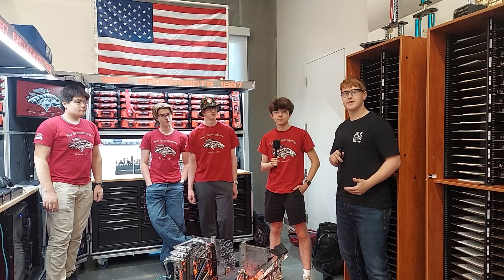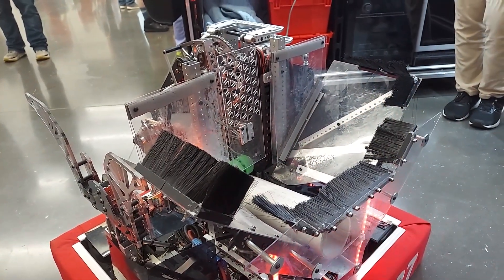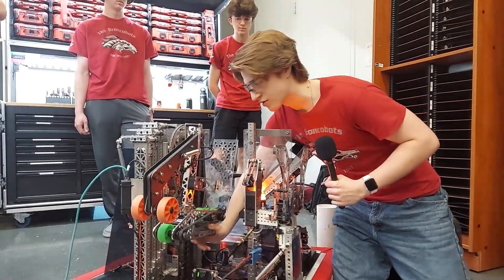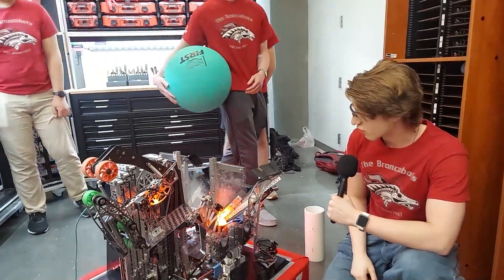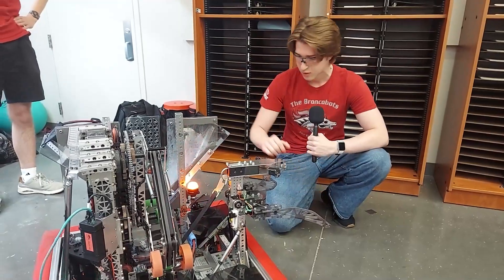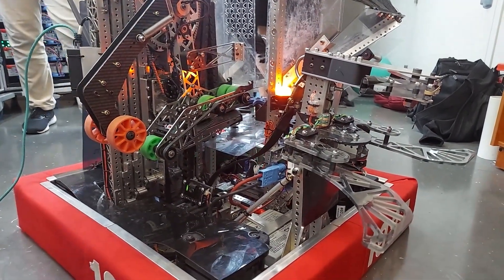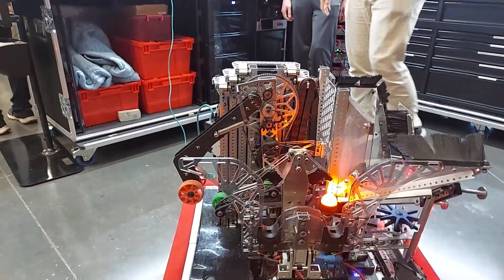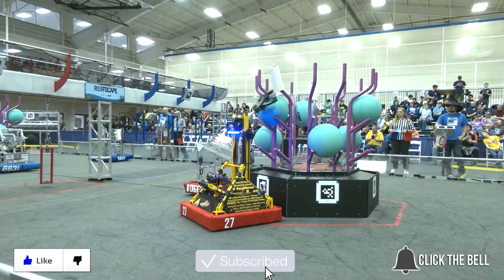1987 Broncobots | Behind the Bumpers | FRC 2025 REEFSCAPE Robot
MO-KAN state winner and Archimedes captain of alliance 2; 1987 Broncobots shows off their expanding funnel and spring-loaded algae manipulator. Check in with their bot Riptide before they go make a splash at IRI!